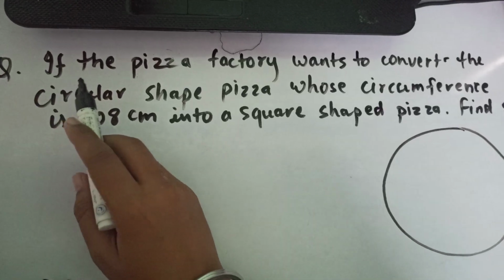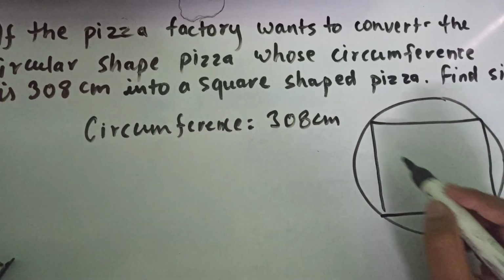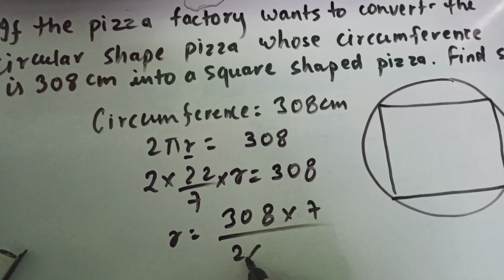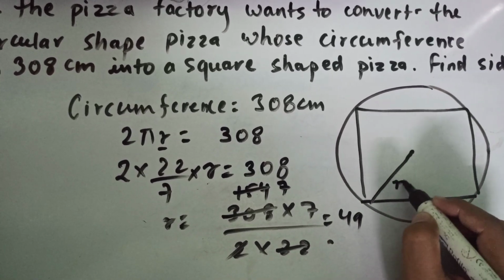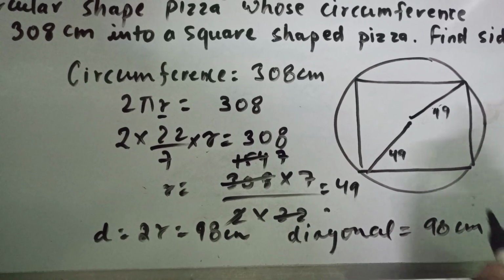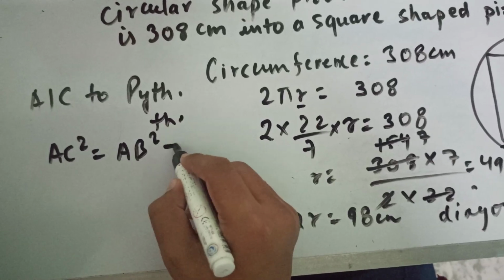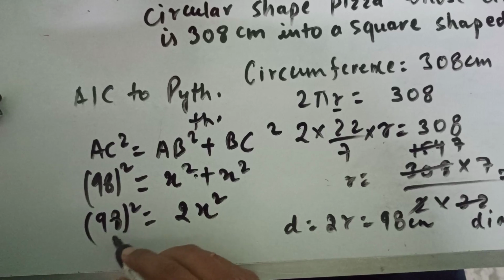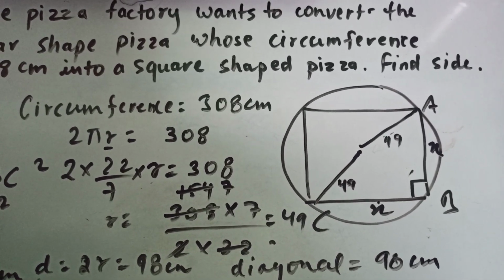If the pizza factory wans to convert the circular shape pizza whose circumference is 308cm Find side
if the pizza factory wans to convert the circular shape pizza whose circumference is 308 cm into a square shaped pizza .find the length of one side of the new square shape pizza.
Connect with via other platforms👥